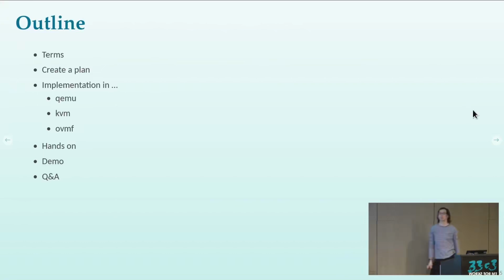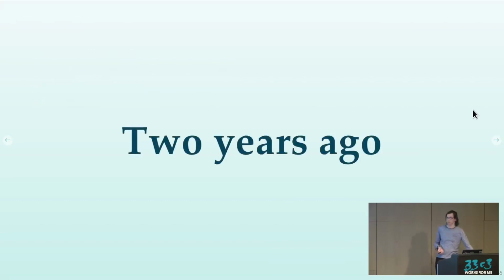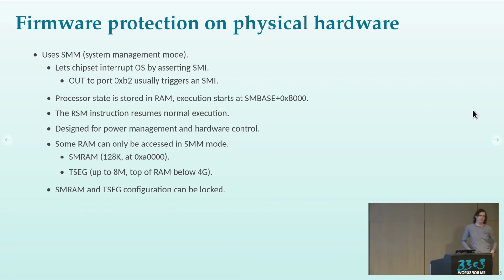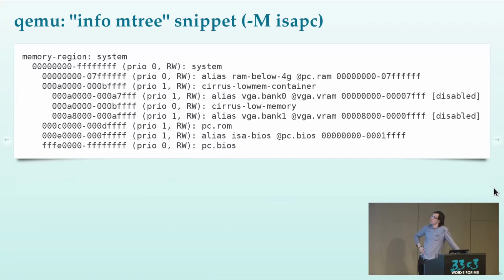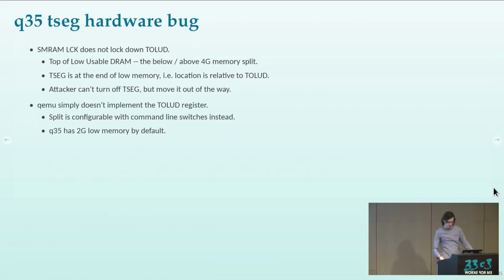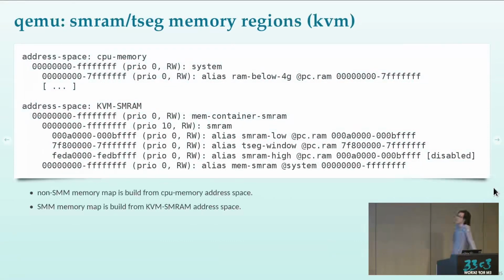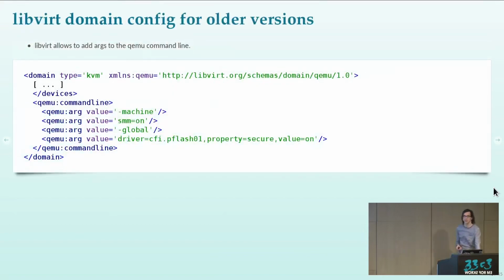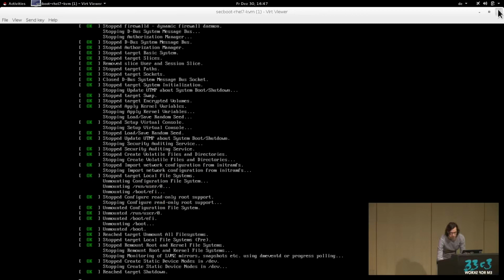33C3 2016 Virtual Secure Boot